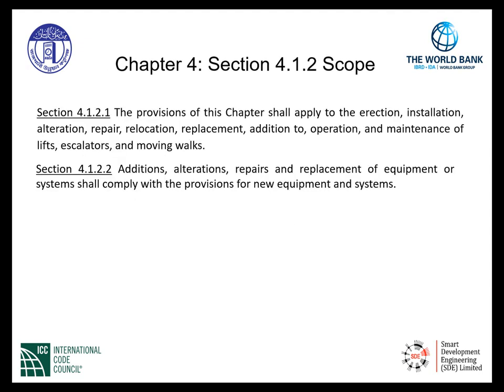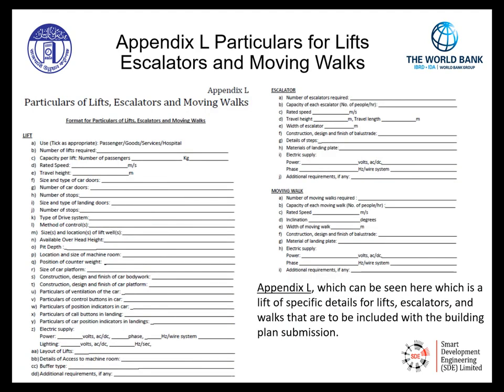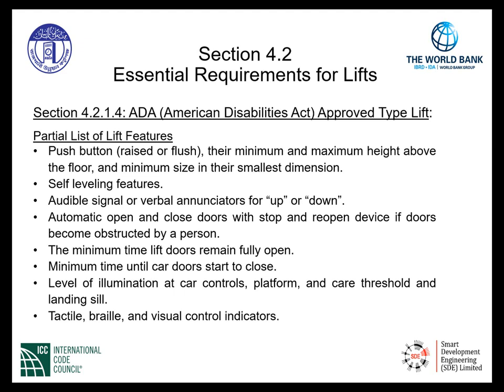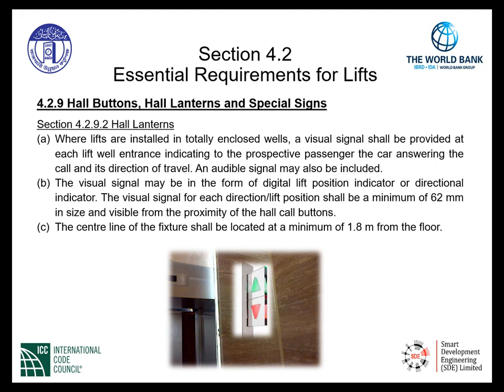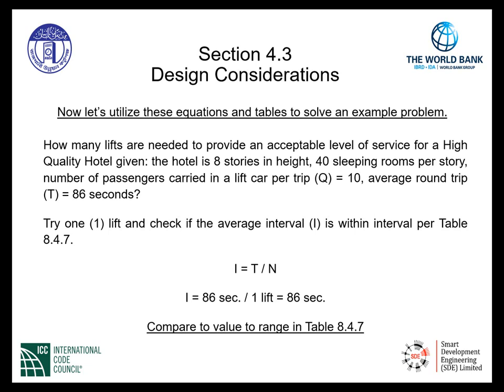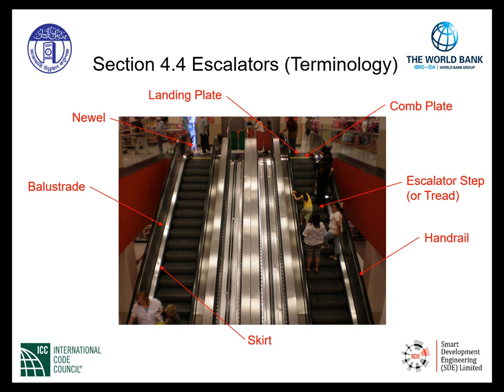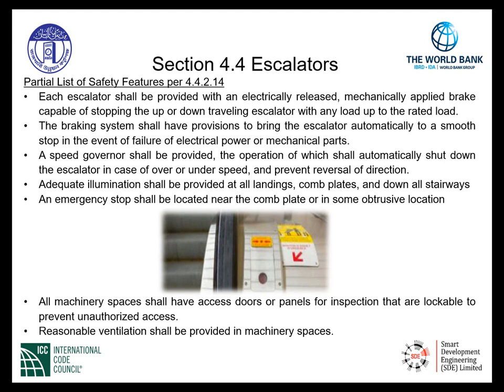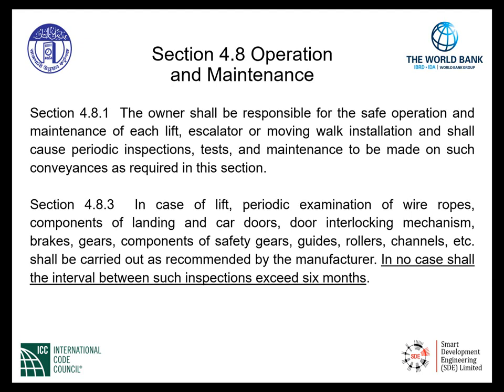Lifts Escalators Moving Walks